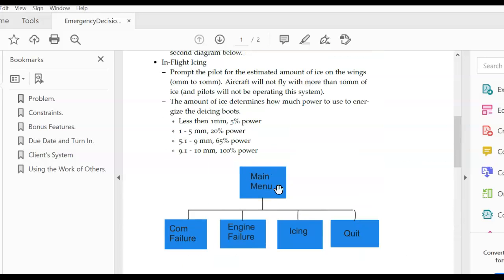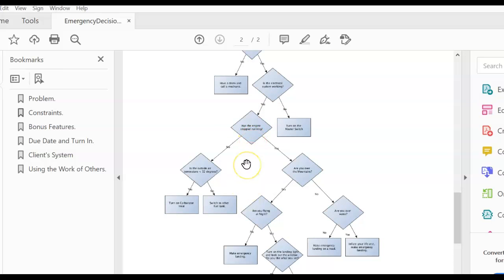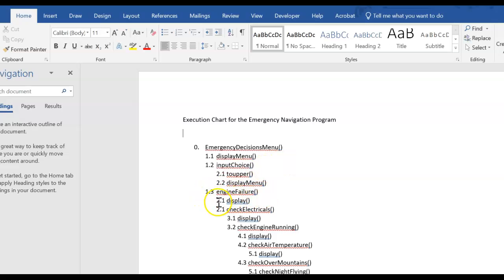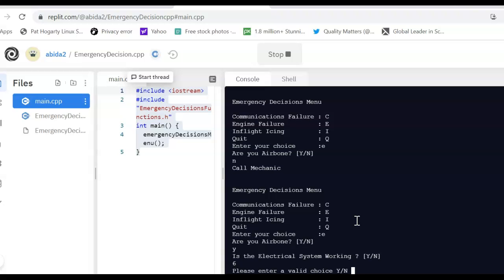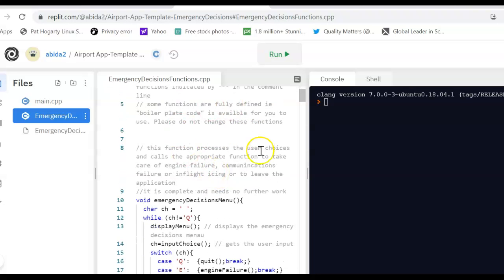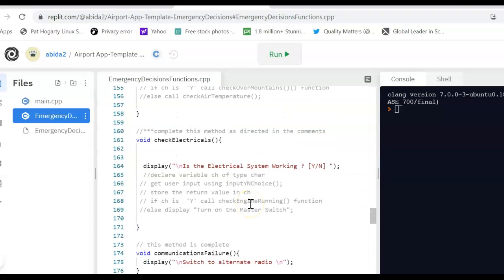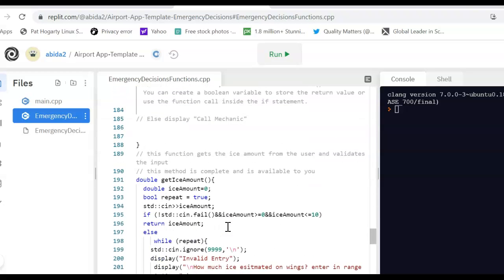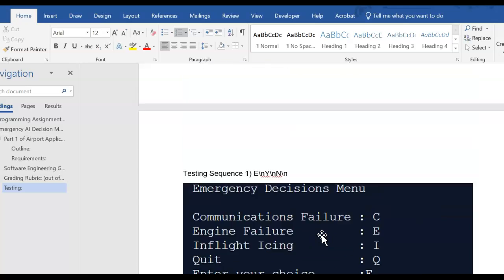CISP 360 How to do MO 2 Assignment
Emergency Decision Menu - Airport Application